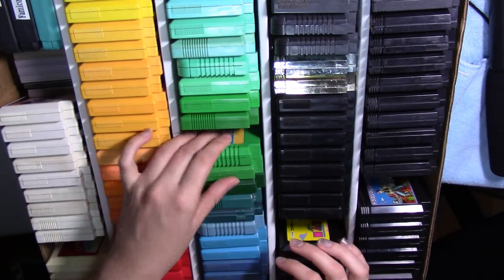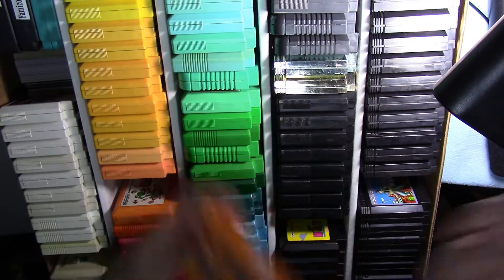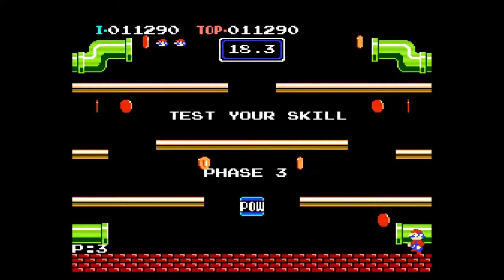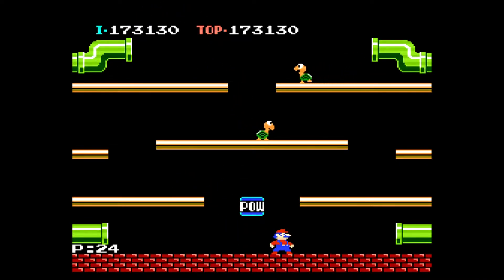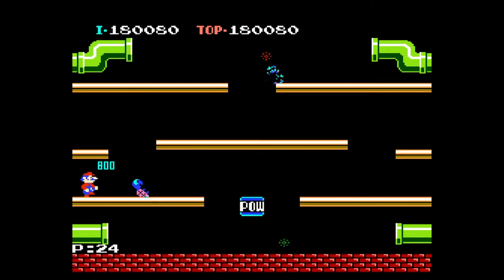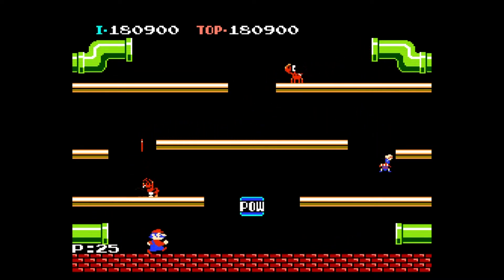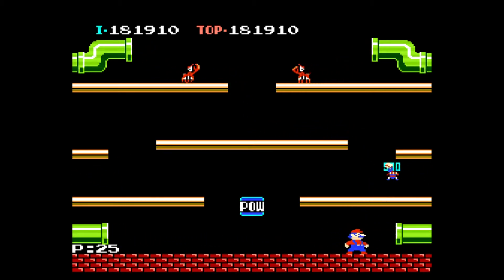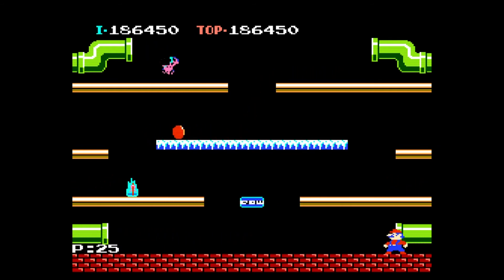Famicom Mario Bros. 1983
This week Mario Bros. will be out on the Switch.  So to get ready for it I am going to warm up with the 1983 Famicom Mario Bros.  I am playing it on a Retron 5 with a Super Nintendo controller.  Plays great and I am looking forward to playing this with two players on my Switch.